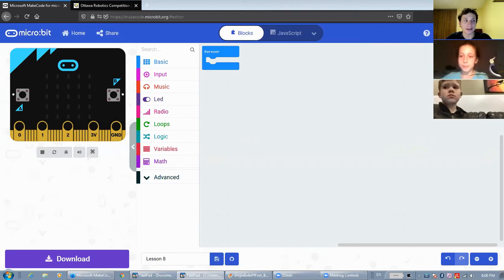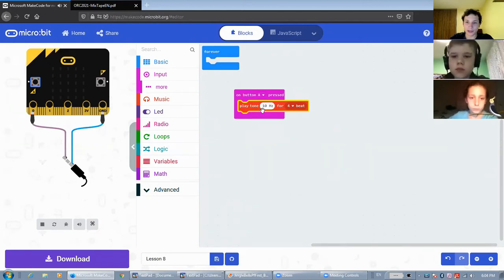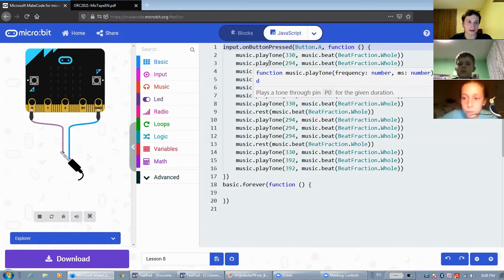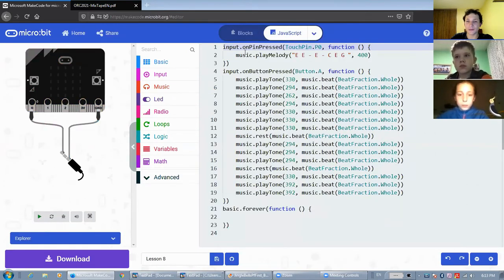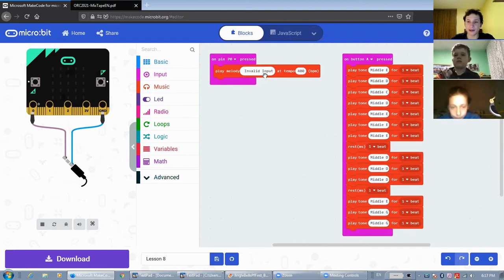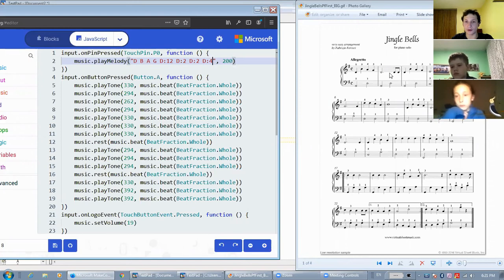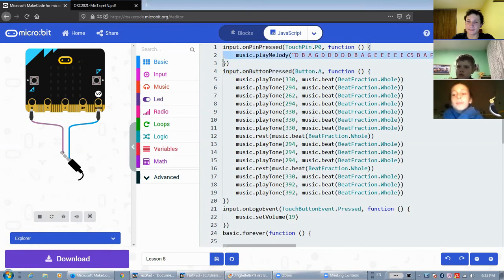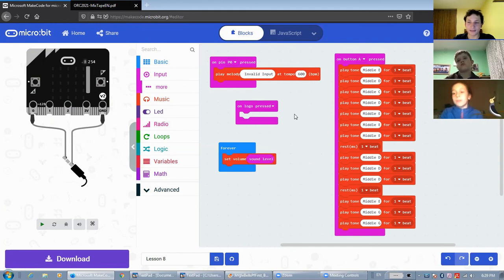Lesson 8: Ottawa Robotics Competition, Micro:bit challenge, different ways to play melody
- Review the Micro:bit challenge of 2021 IEEE Ottawa Robotics Competition (ORC)
- Programming Micro:bit to play tone and melody
- Advanced options to play melody from JavaScript code: semitones, high and low octaves, variable beat